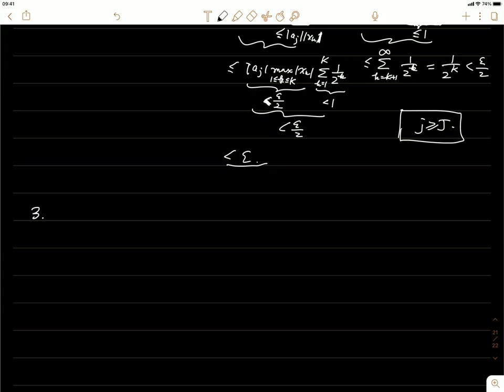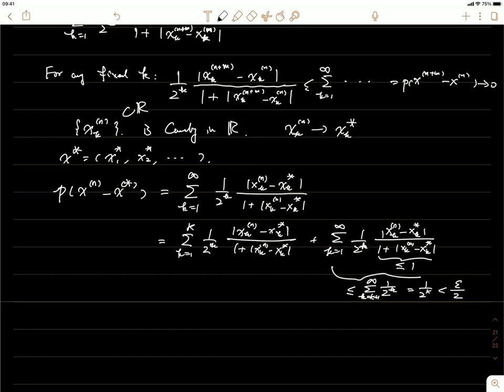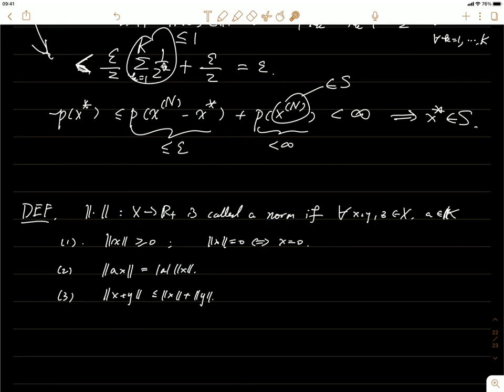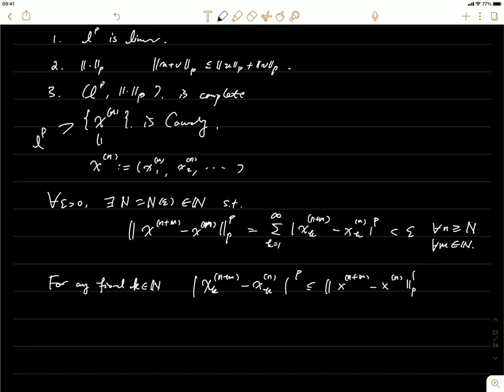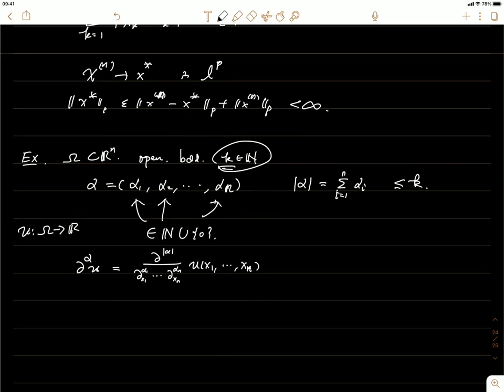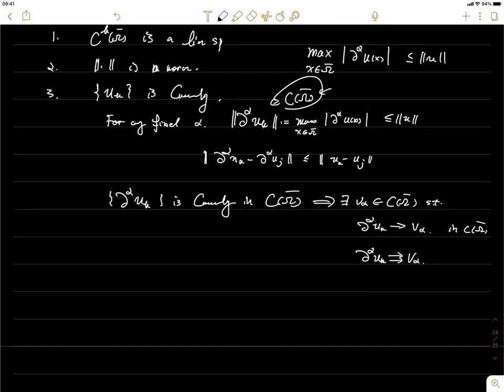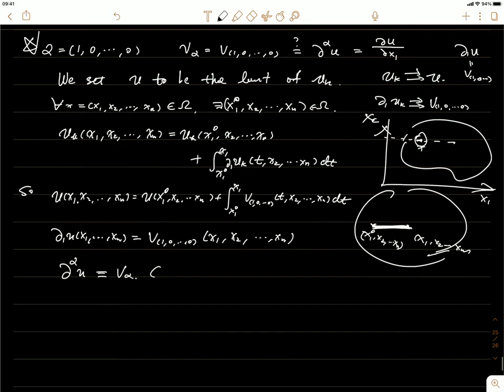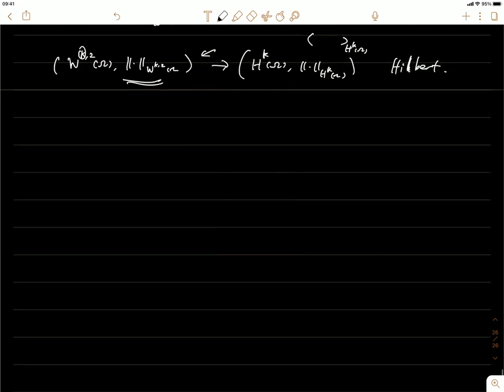Lecture 05 - Normed linear space (Part B)